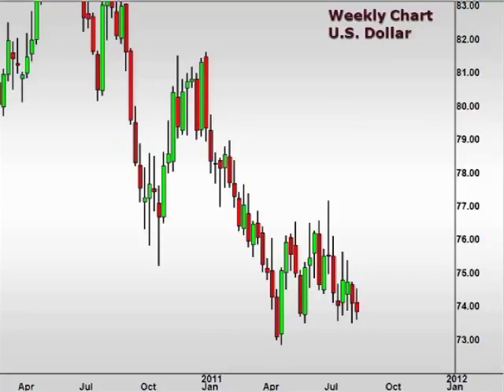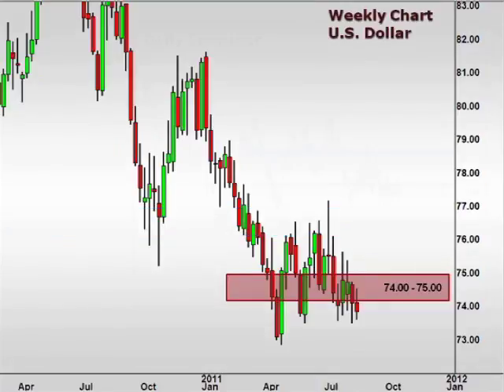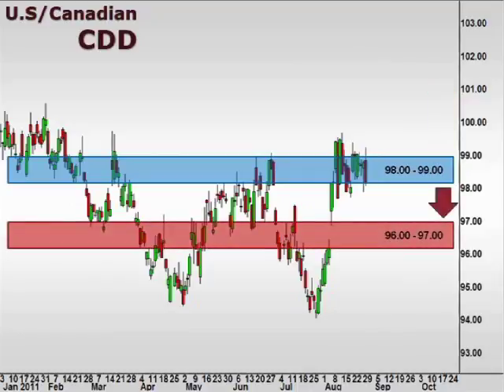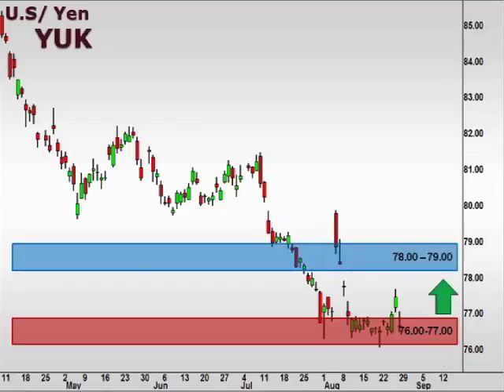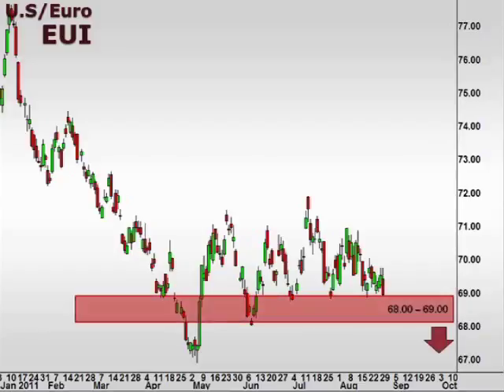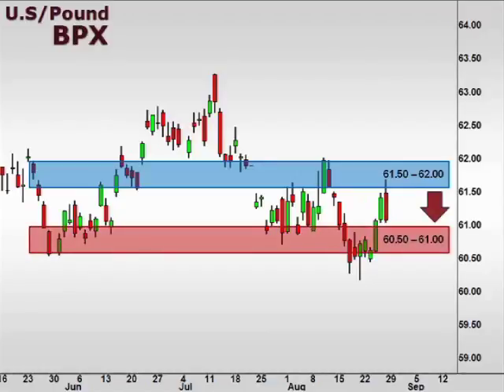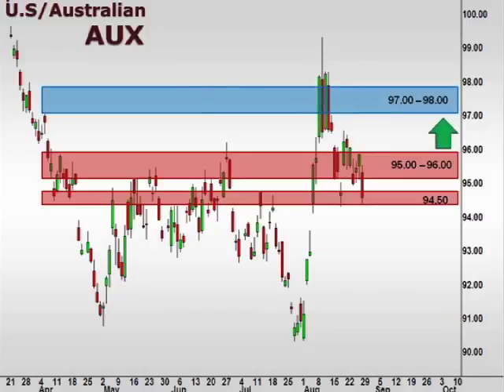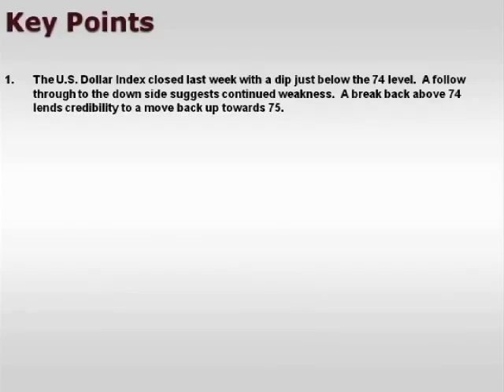8/29/2011 FX Options Weekly Outlook